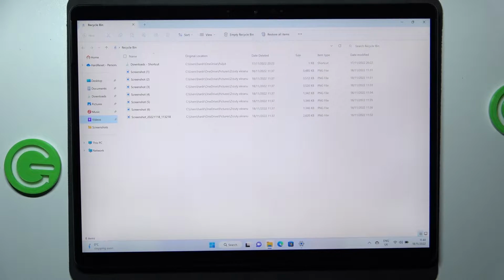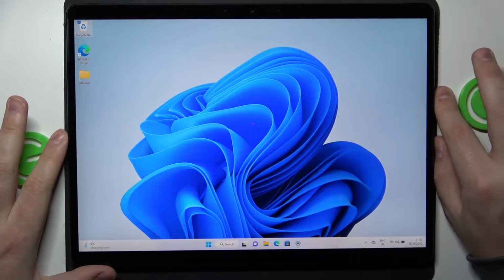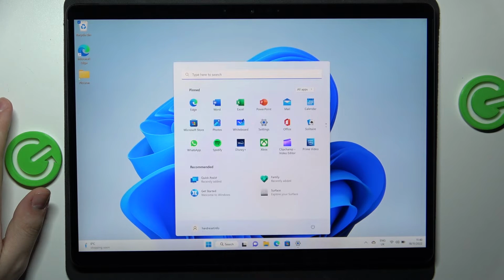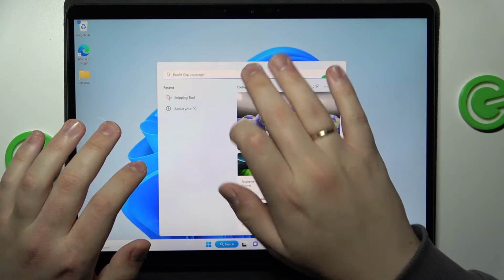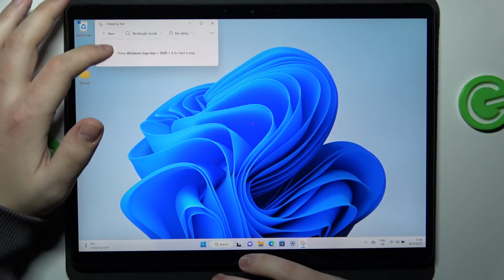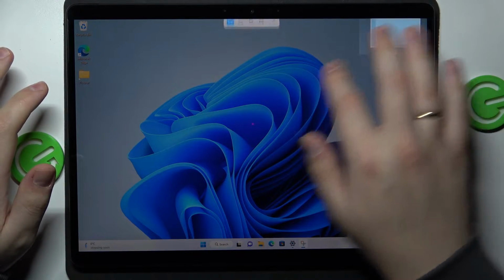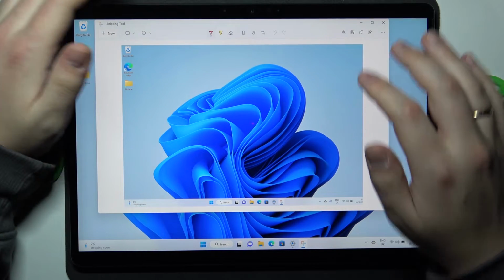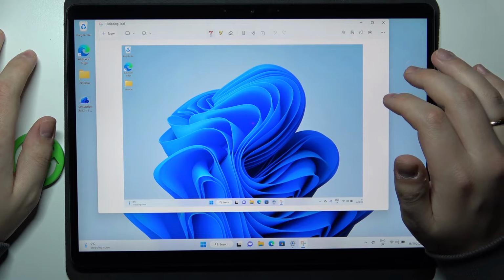How to Screenshot on the MICROSOFT Surface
Learn more about the MICROSOFT Surface devices:
In this video guide, we would like to highlight the easiest and most convenient way to take, edit and onwards find a screenshot on the MICROSOFT Surface laptop. Thereby, if you would like to discover how to shoot a screenshot of your MICROSOFT Surface device PC, we humbly encourage you to view this video.

How to shoot a screenshot on the MICROSOFT Surface device? How to take a screenshot on the MICROSOFT Surface laptop? How to make a screenshot on the MICROSOFT Surface PC?